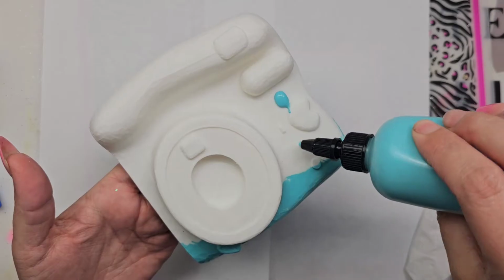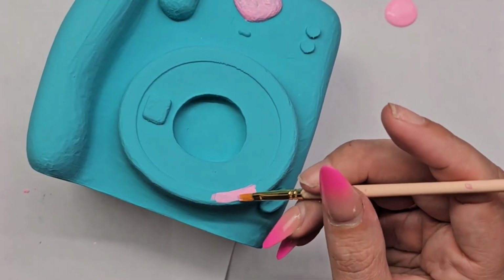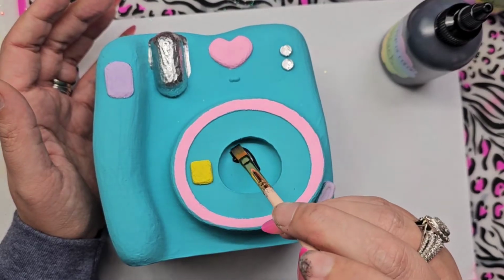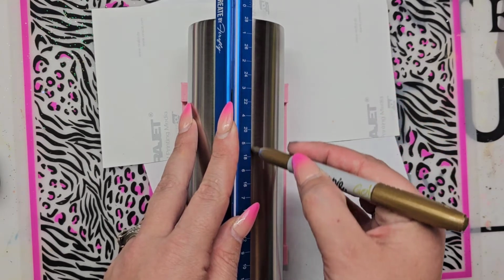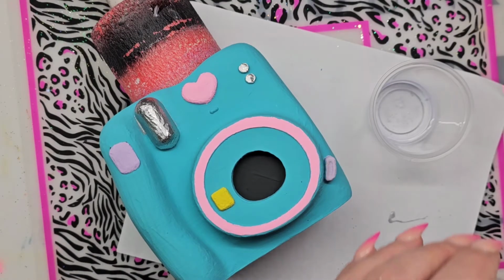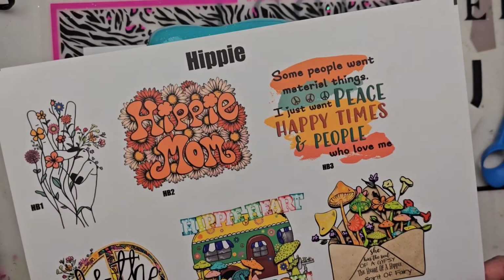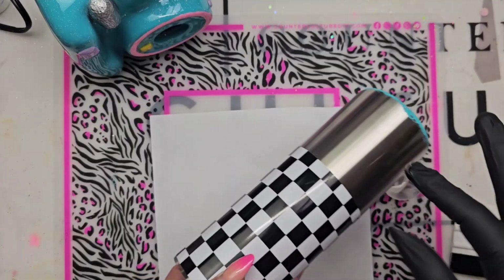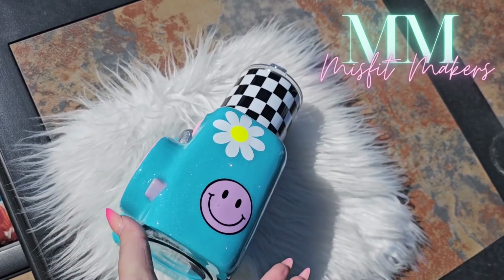Easy and Fun Camera sleeve Tumbler Tutorial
Hey it's Jess back with a fun tutorial. This week we are doing this 3d camera sleeve. This is a design we did in Joplin at the Misfit Makers Besties Tour! Be on the lookout for the 2025 dates!

Make sure to join our free fb group! We do monthly challenges!

Do you want to join a group that will keep you busy with challenges and push yourself to be creative?

Full supply list below!
Tumbler: 24oz plump from Tipsy Magnolia

Epoxy: Fast set for the win

Full Amazon supply list!

00:00 Introduction
00:56 Painting the camera
06:08 adding vinyl to tumbler
08:25 Epoxying
09:54 adding decals